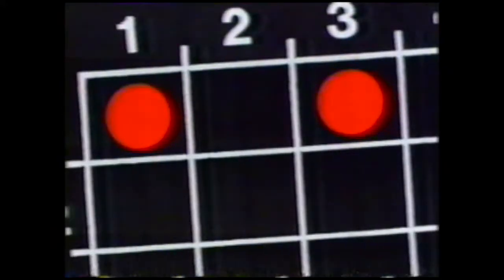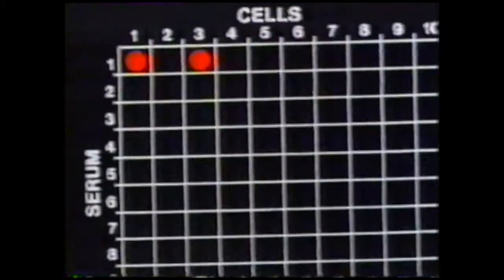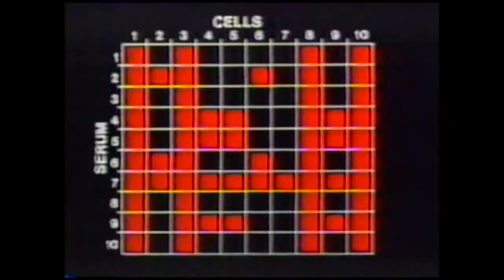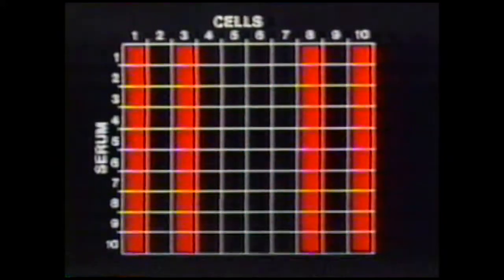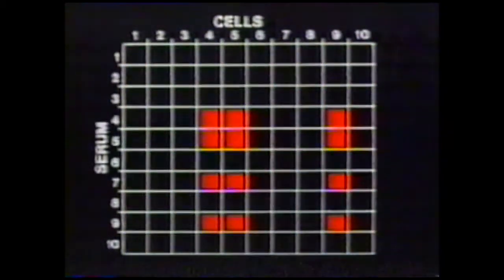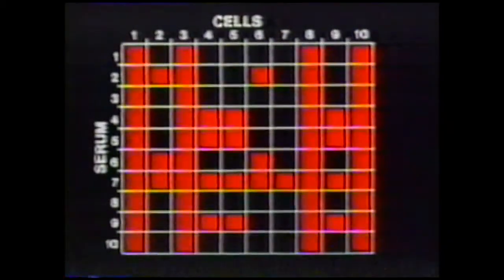G07GM09 Elementary My Dear Watson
Investigating Science

BBC Schools TV circa: 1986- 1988